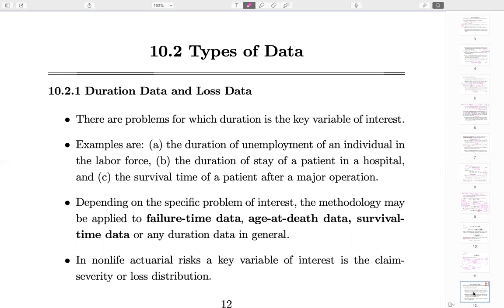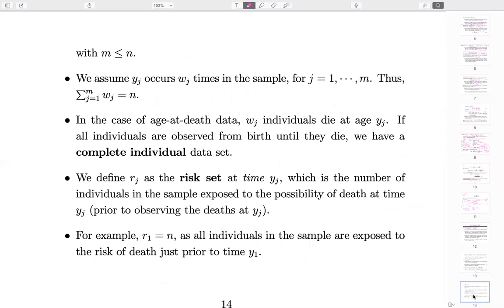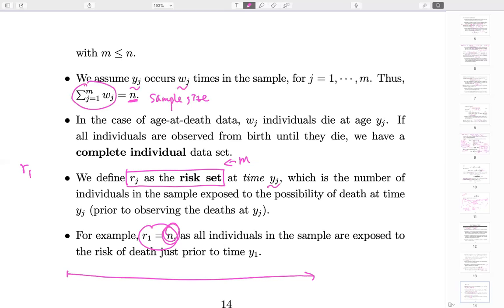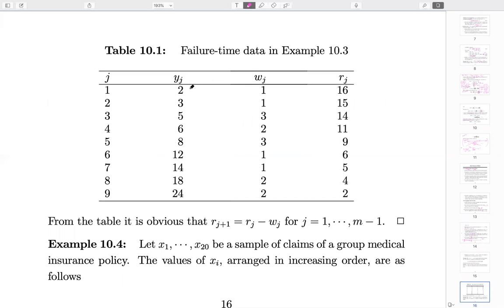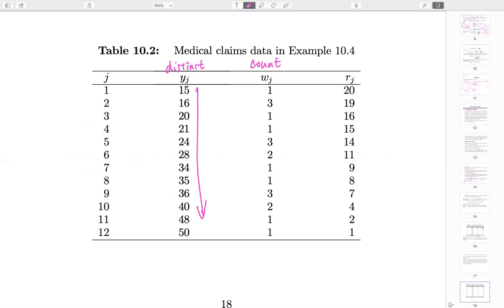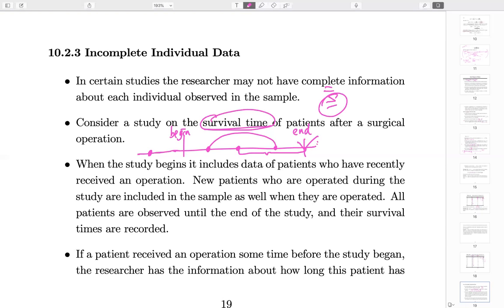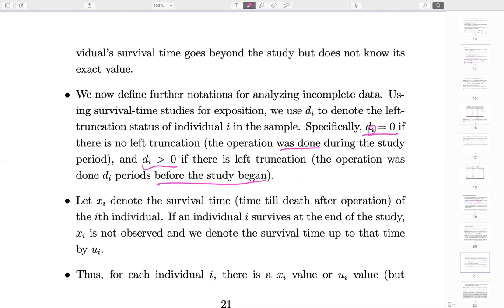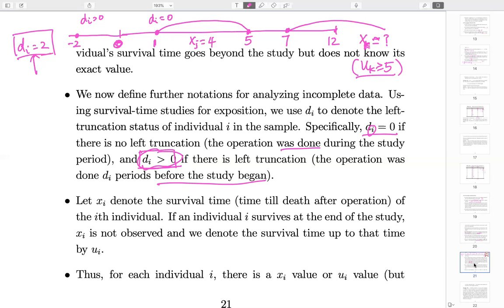[MATH 5639 Actuarial Loss Models] Lecture 36: Ch10.2 Data